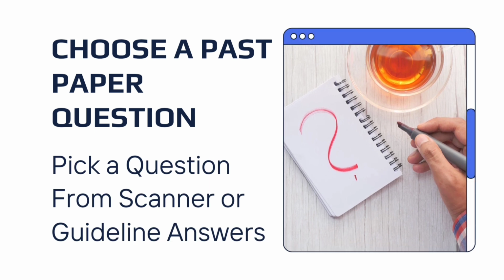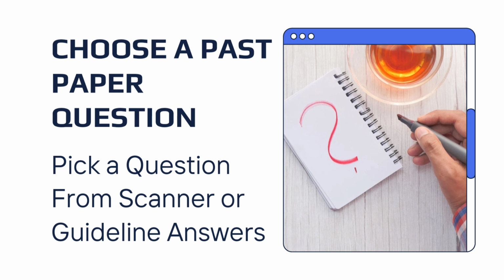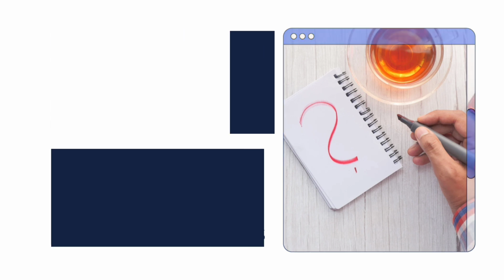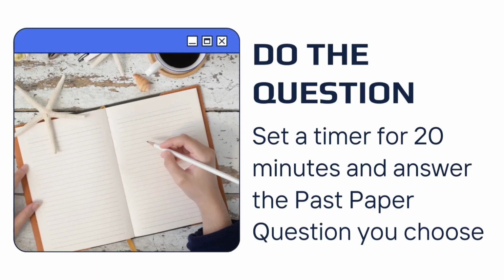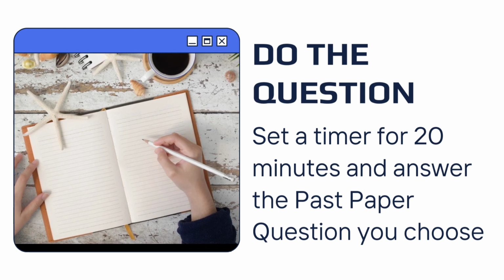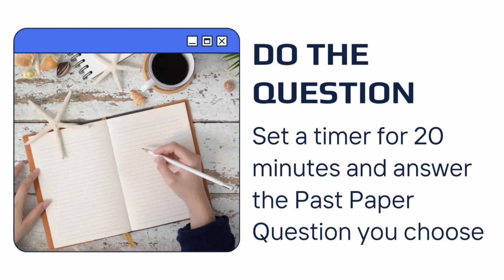5 Steps to Revise Effectively in ONE Hour - CA/CS/CMA - Monday Motivation - CS Jaspreet Dhanjal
Related Links of Gadgets used in Video:
Mobile for Shooting
Collar Mic
WACOM Tablet One by CTL-672/K0-CX Medium
Saco Soft Durable Pouch For One By Wacom

Recommended Books:
Motivational Books
The Archer
Business Sutra
Zero to One

Self Help Books:
The Power of Your Subconscious Mind
Start With Why: How Great Leaders Inspire Everyone To Take Action
The Magic
Be Invincible: The mindset, skills and habits for sustainable growth and success
The Subtle Art of Not Giving a F*ck (Gift Edition) : A Counterintuitive Approach to Living a Good Life

Planners 2022:
Tinychange Planner
THE INK BUCKET | 2022 Planner
Alicia Souza

BE HAPPY AND STAY SAFE